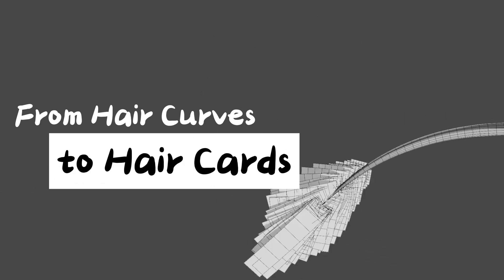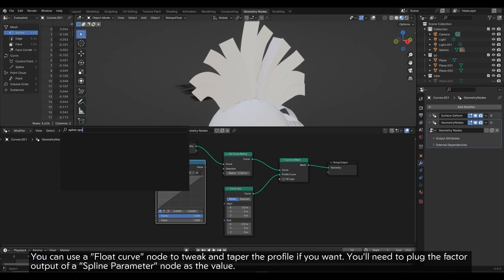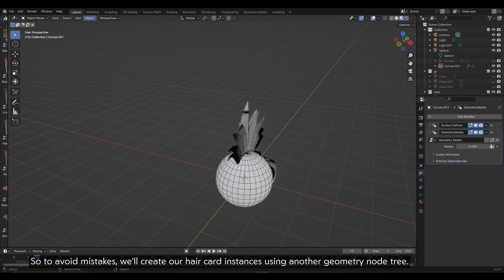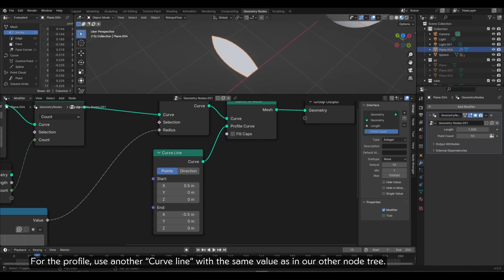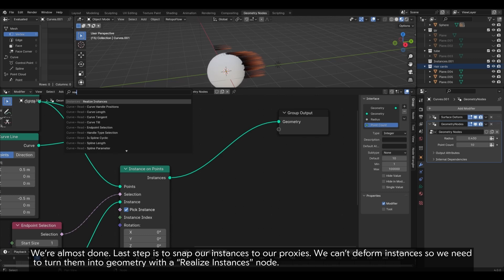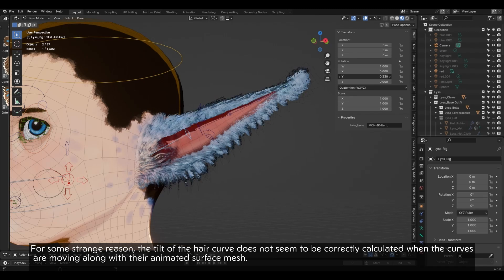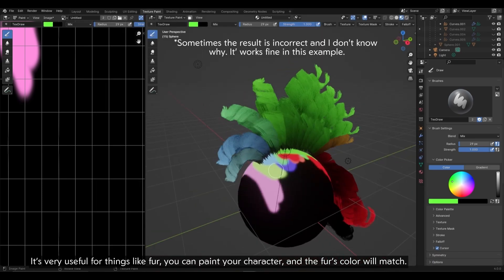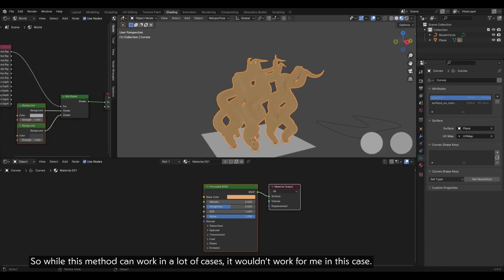Converting Hair curves into Hair cards in Blender | 3.6 and +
Here's a tutorial on how to convert hair curves from Blender's new hair system into hair cards !
This method should help you create hair, fur and feathers that can be used for animation or turned into game-ready assets.

Was the tutorial easy or difficult to follow ? Constructive feedback is welcome ! :)

Text-to-speech voice : Male storyteller from Capcut